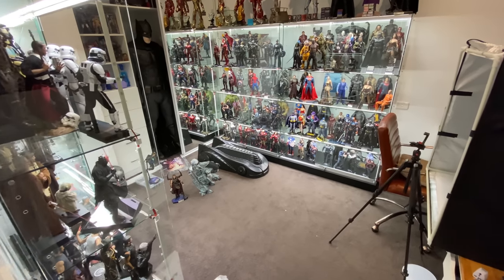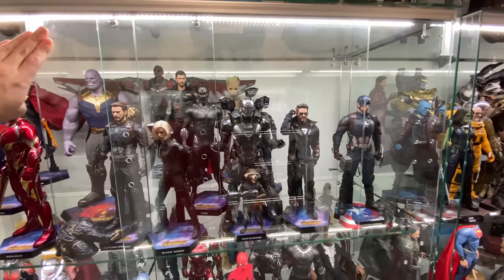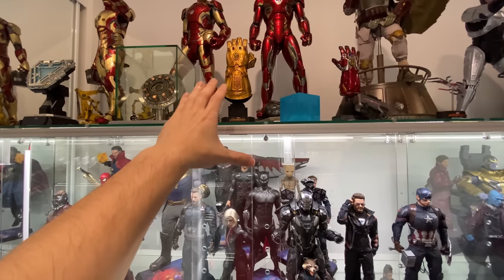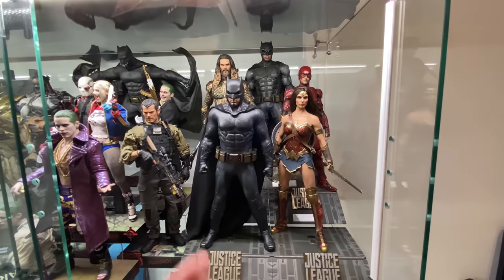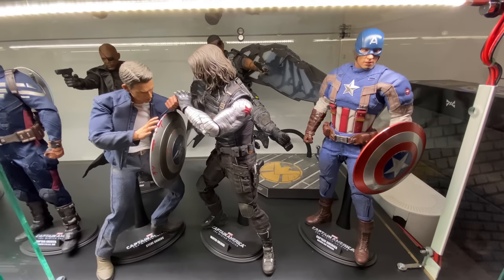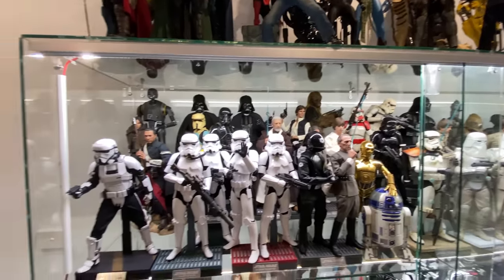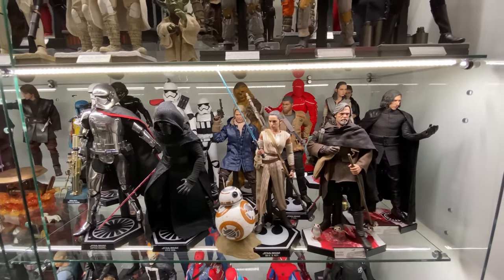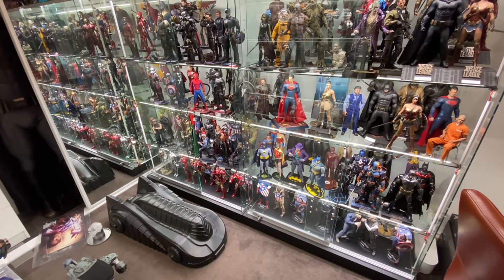Hot Toys Collection Tour Blitzway, 3A & More - September 2019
Huge Hot Toys, Blitzway, 3A, Custom and Third Party collection, over 250 sixth scale figures! Enjoy the collection tour ladies and gents!